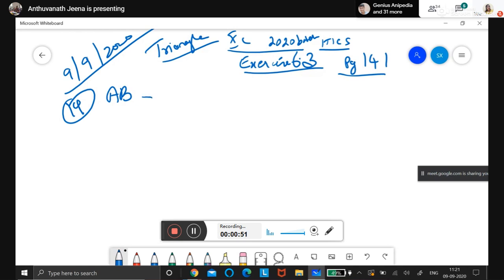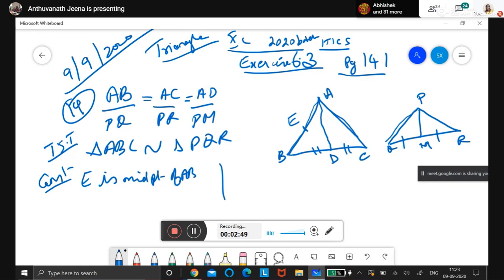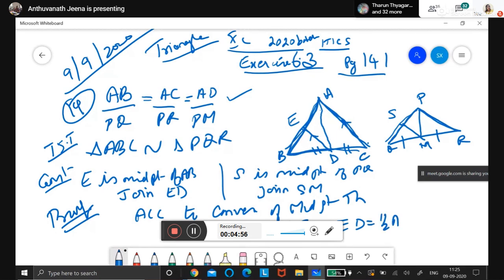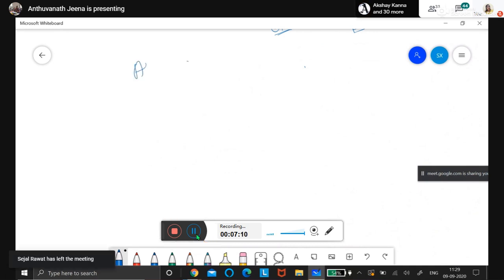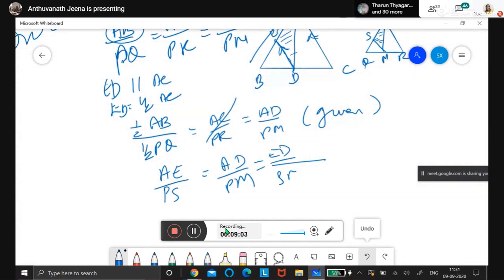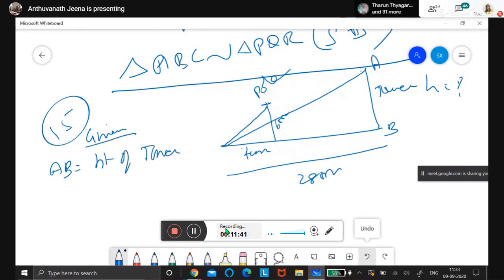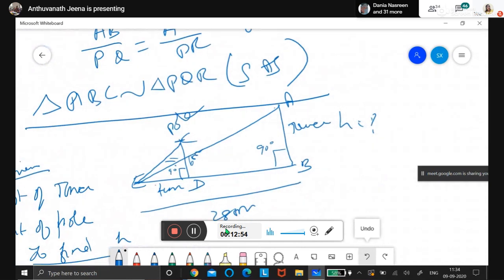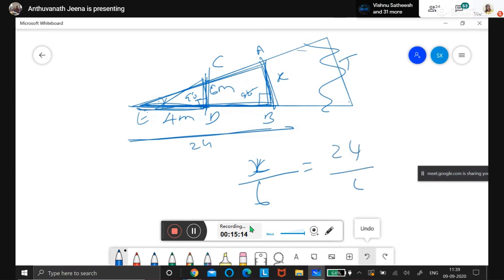triangle-Ex 6.3-14th and 15th sum| class 10| MATHS